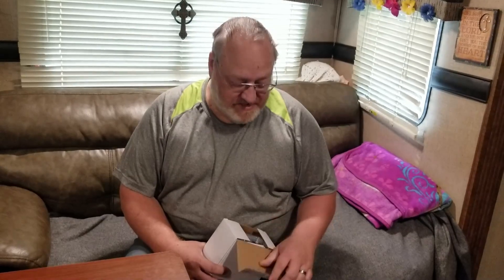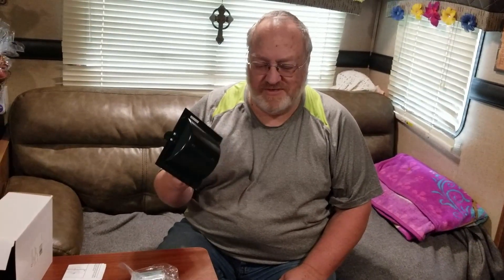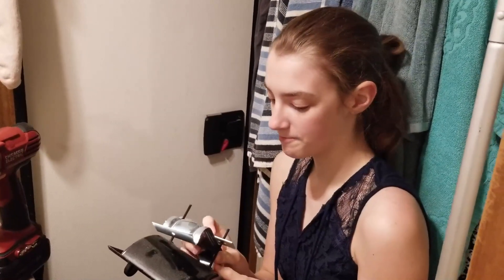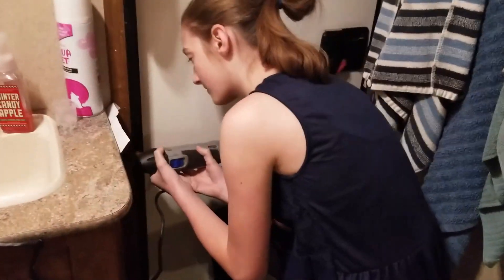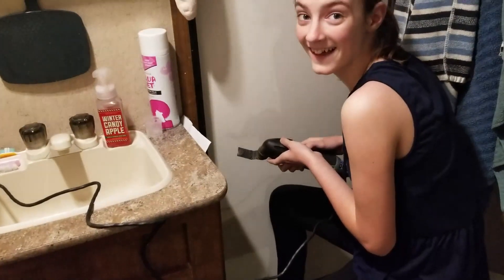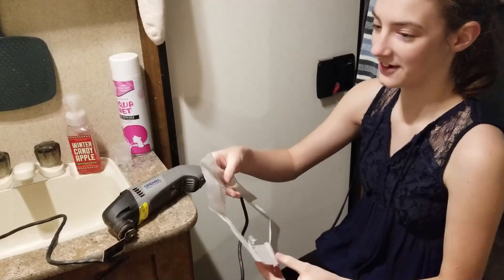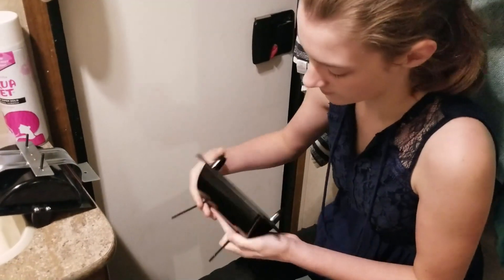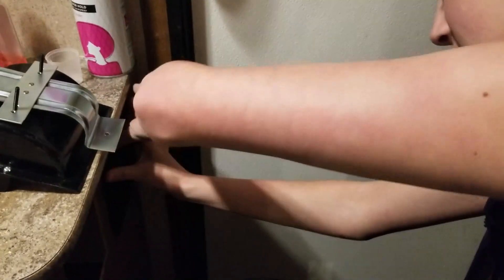HOW-TO Install A Toilet Tissue Holder| Living Coast 2 Coast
HOW-TO Install A Toilet Tissue Holder

This video shows you how we installed a second toilet paper/tissue holder.

The girls seem to enjoy using the last of the paper/tissue without replacing the roll.

So, today, Amber installs a second paper/tissue holder so that there is always some paper/tissue available. Amber does a really good job of doing projects like this.

If you enjoyed this video (or what we do in general), please be sure to like this video, and share it with all your friends! We appreciate all comments and we read them all.

Need anything not linked above.  No additional cost to you.

PERMISSION
Please share this blog and/or video as much as you like.
Anyone reusing or redistributing of any content (other than a simple share) from "Living Coast 2 Coast" must request permission to do so.
Please send an email to ?subject=Request permission to use content stating what you want to use, why you want to use it, and where you will be using it.  We will respond promptly.
We appreciate your support and sincerely thank you!